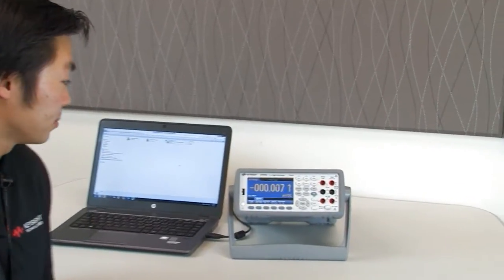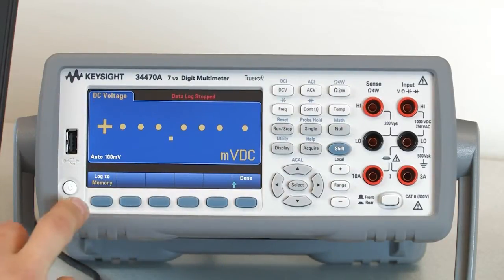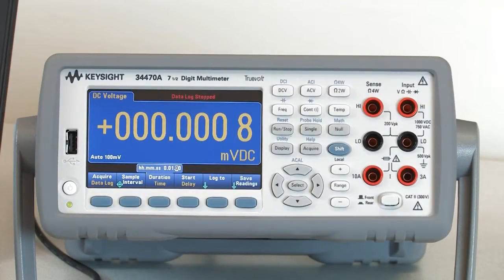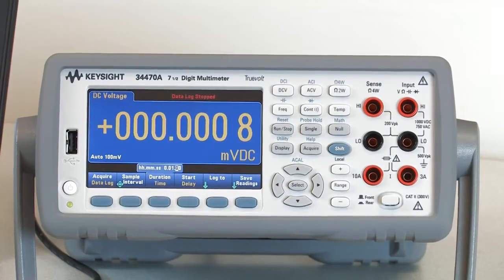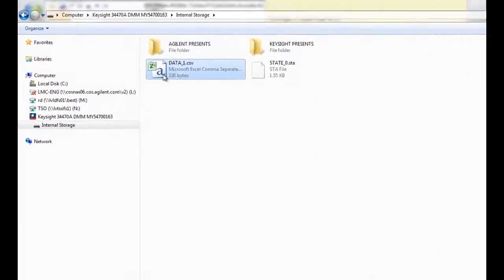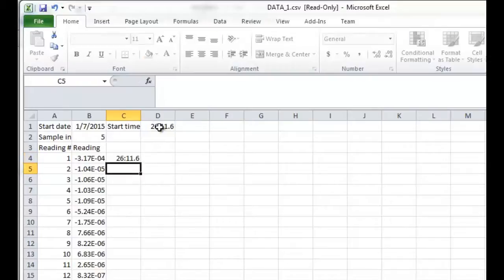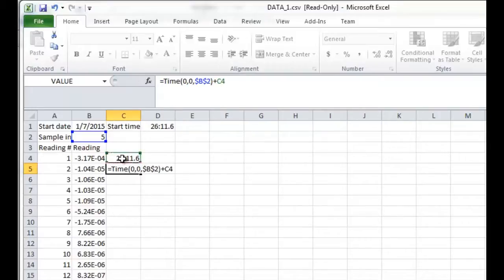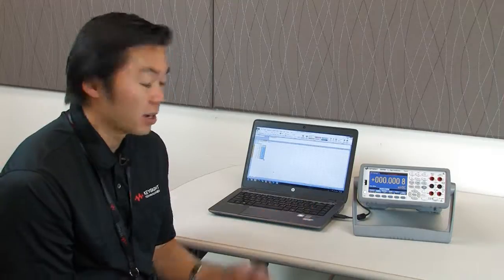DMM Datalogging with timestamps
Step by step instructions on how to use a DMM to data log readings over time and store the results. You can open results with excel and easily create timestamps with the metadata.